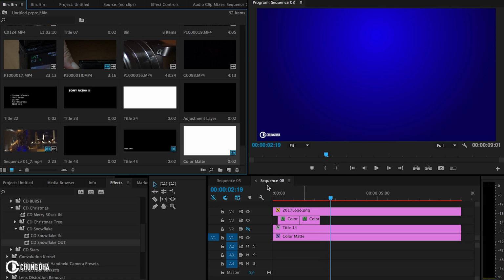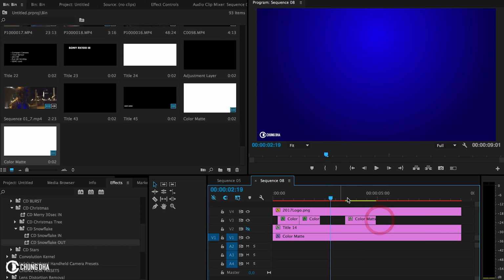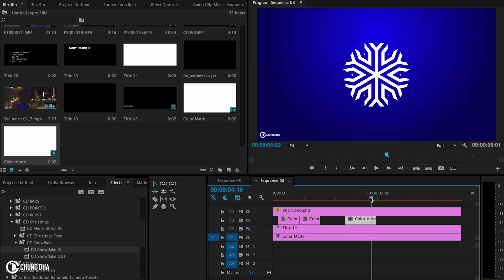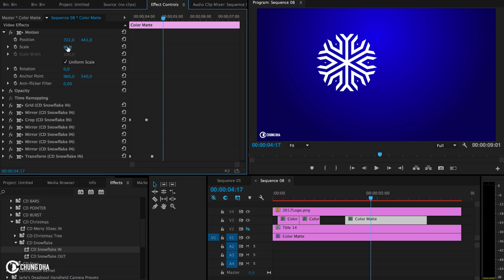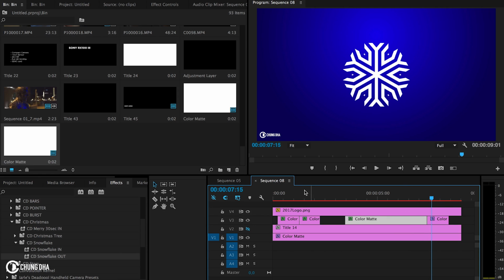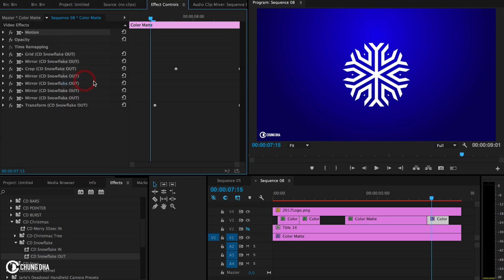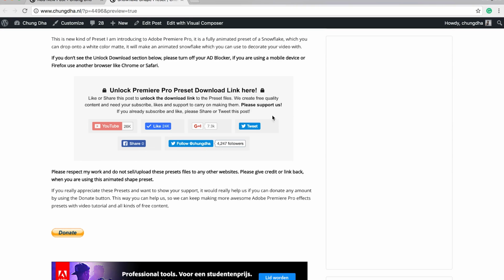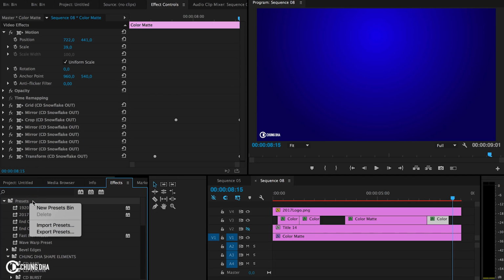Premiere Pro Tutorial Snowflake Shape Free Preset by Chung Dha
This tutorial shows how to use the Snowflake Shape element for Adobe Premiere Pro CC to decorate your videos for Christmas  Holidays and the winter with snowflakes just to spice things up.

Audio recorded with RODE NT-USB